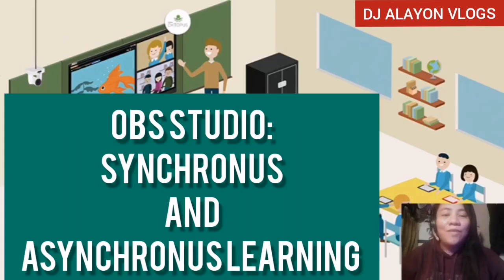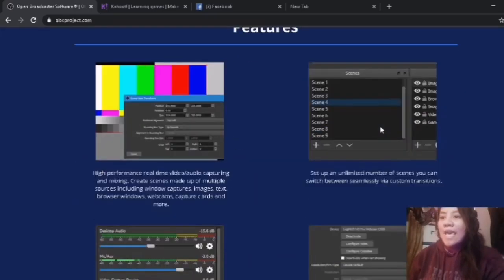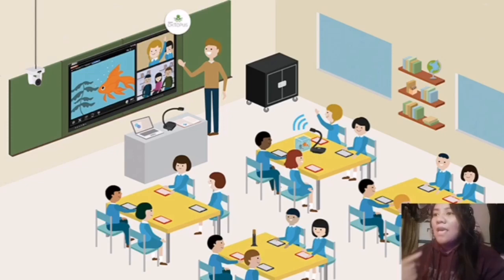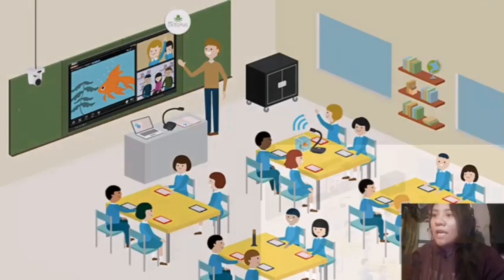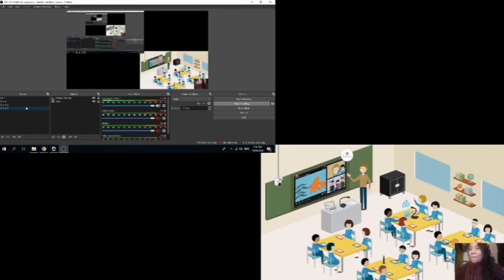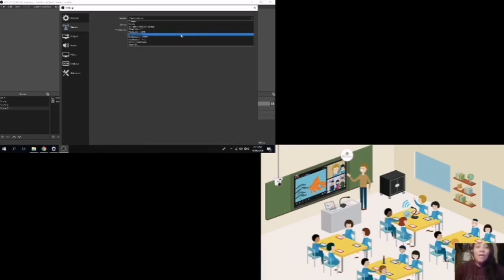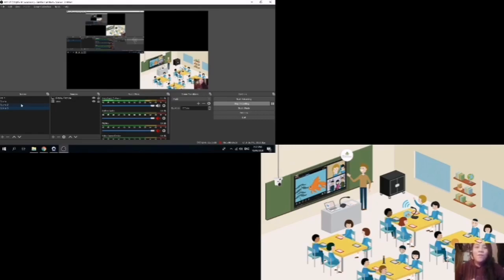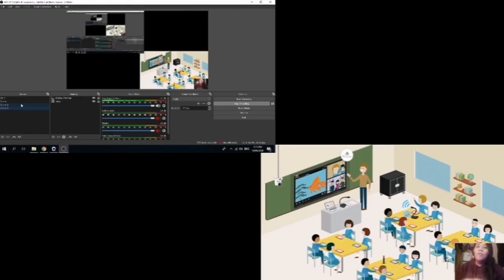OBS Studio Guide for Online Teaching - Synchronus & Asynchronus Learning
So I made a video about how teachers can use OBS Studio in setting up their online classes.

Edited in: Filmora 9 editor
Application Used: OBS Studio